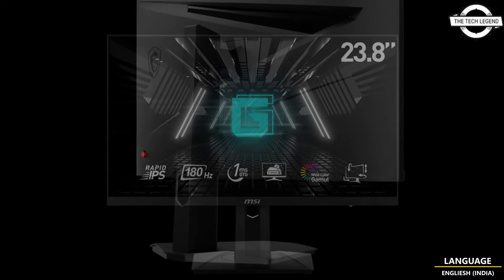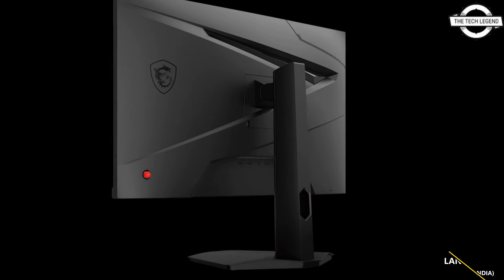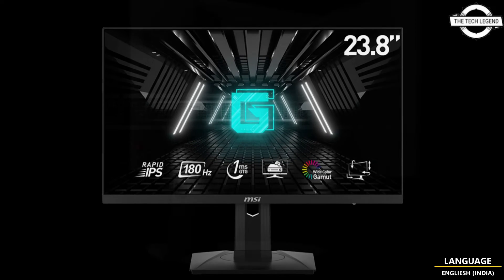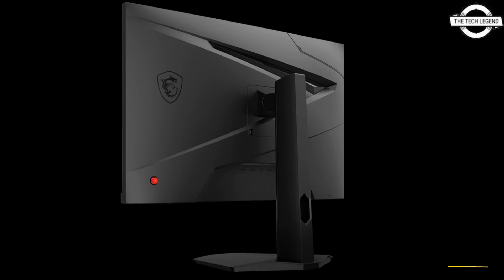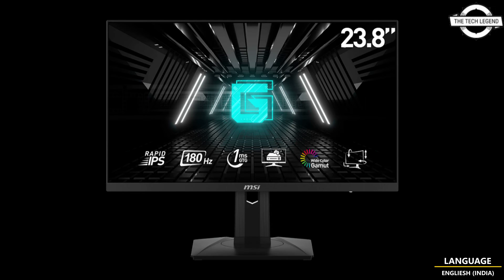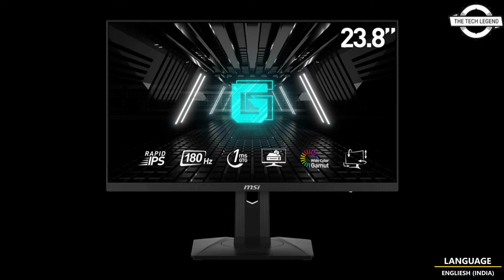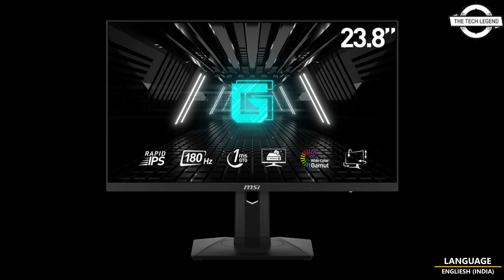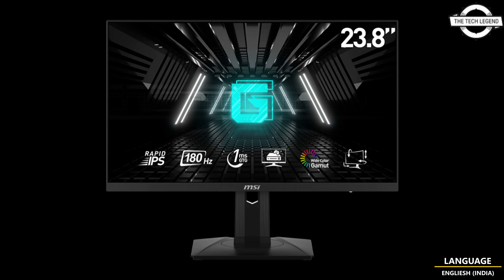MSI G244PF E2 23.8-inch Rapid IPS Gaming LCD Display Launched - Explained All Spec, Features & More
PRODUCT BRAND STORE AMAZON

MSI unveiled the G244PF E2, a 23.8-inch full HD gaming LCD display. This gaming monitor is equipped with a versatile multi-functional stand and boasts impressive specifications. The G244PF E2 features a Rapid IPS panel with a rapid 1ms (GTG) response time and an impressive 180Hz refresh rate. It also incorporates Adaptive-Sync technology to eliminate tearing and stuttering during gameplay, Night Vision for enhanced visibility in dark scenes, Anti-Flicker to reduce screen flickering, and Less Blue Light to minimize blue light emissions, reducing eye strain during prolonged use. Key technical specifications include a brightness rating of 250 nits, a contrast ratio of 1,000:1, support for 16.7 million display colors, and an extensive color gamut coverage, including Adobe RGB at 91%, DCI-P3 at 88%, and sRGB at 118%. With horizontal and vertical viewing angles of 178°, the G244PF E2 ensures a wide and immersive viewing experience. Connectivity options are robust, featuring DisplayPort 1.2a x 1, HDMI 2.0b x 2, and an earphone output. The monitor's stand offers flexibility with tilt adjustment ranging from -5° to 20°, swivel adjustment from -45° to 45°, pivot adjustment from -90° to 90°, and height adjustment from 0 to 130mm. Additionally, it supports VESA mounting with a 75 x 75 mm pattern. In terms of physical dimensions, the main body measures 541.9 mm in width, 196.5 mm in depth, and 399 mm in height, with a weight of 4.2 kg.